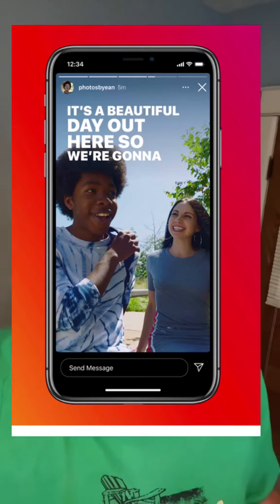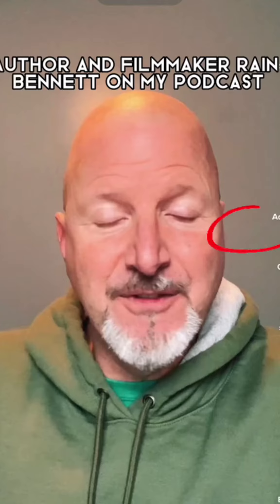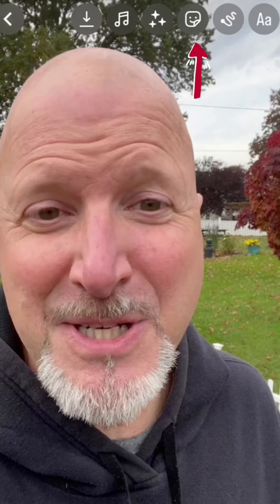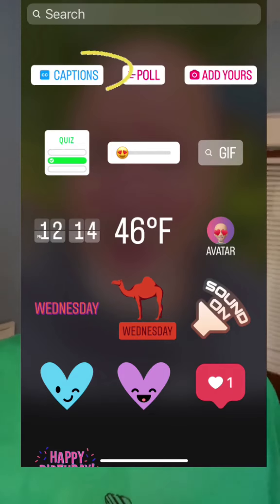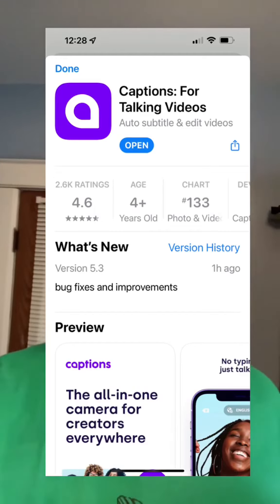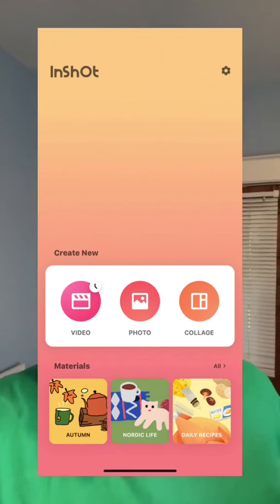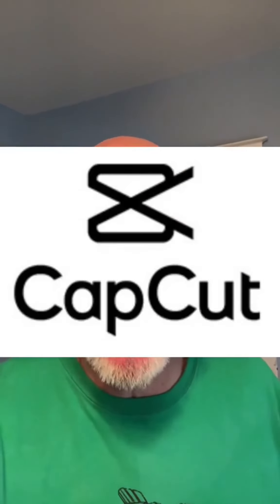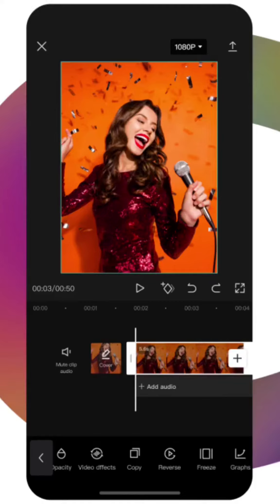How to Caption Videos Captions are recommended and you have several options. Native captions in the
How to Caption Videos Captions are recommended and you have several options. Native captions in the app. Or other apps like InShot, Captions and captionsforvideo